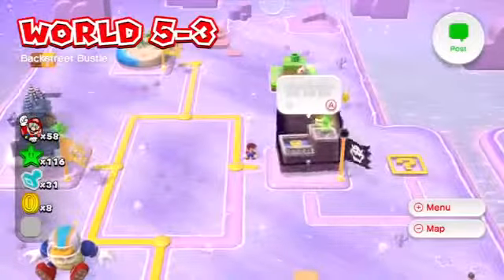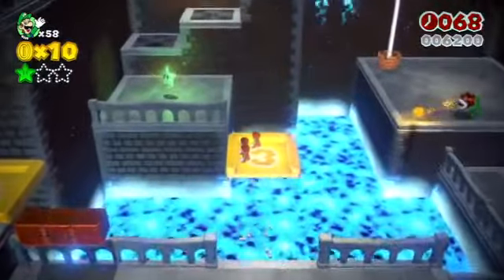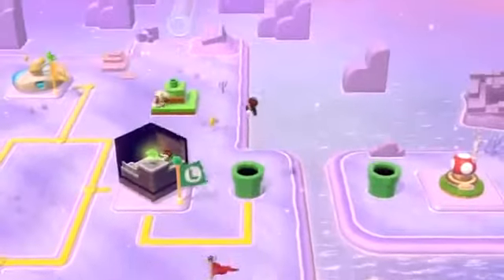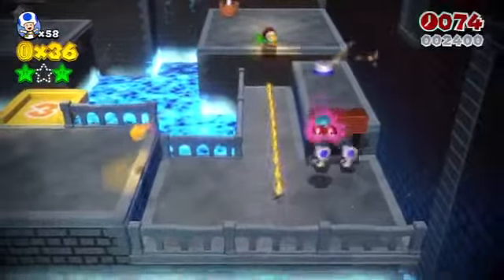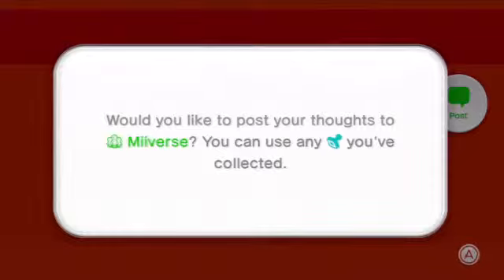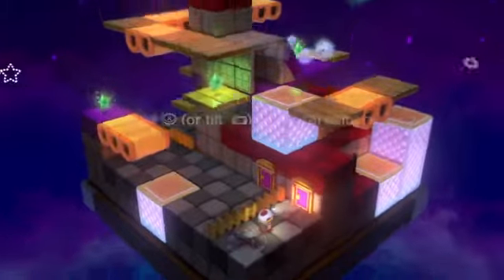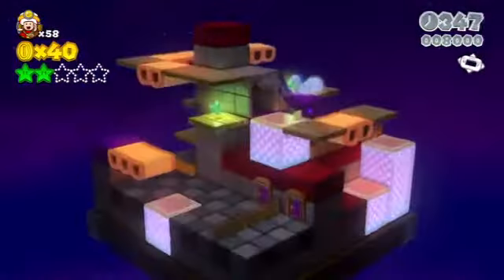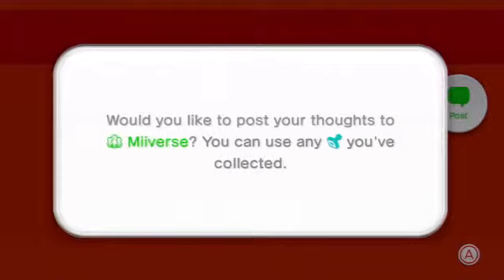Super Mario 3D World - Part 29 World 5-3 Backstreet Bustle 100% Walkthrough!2382